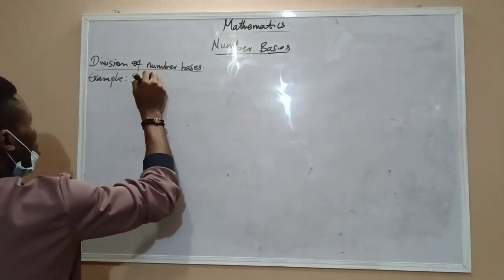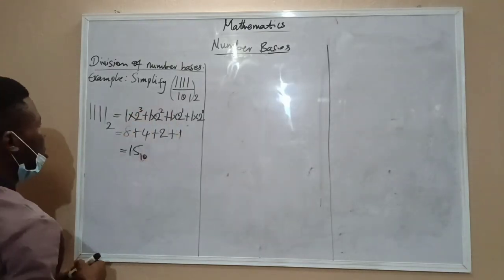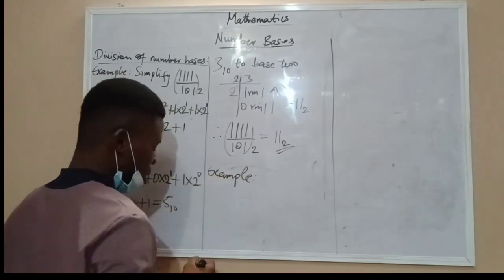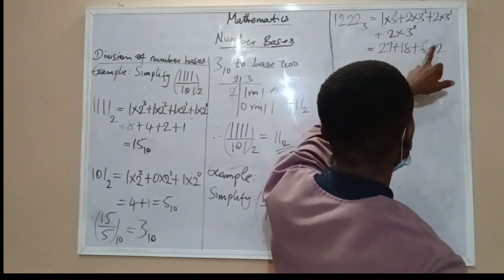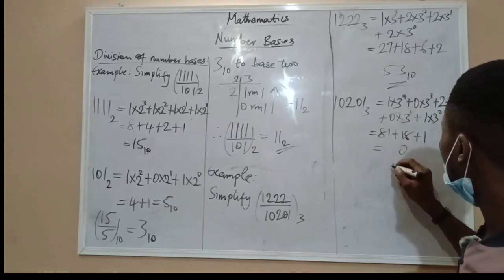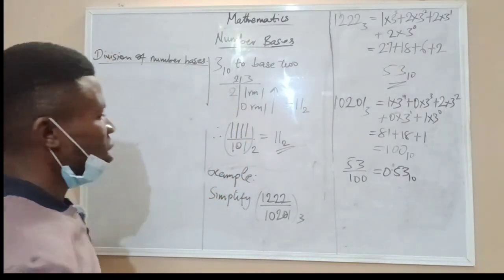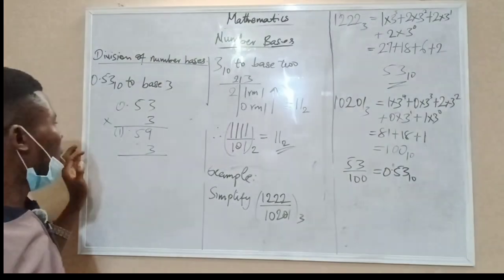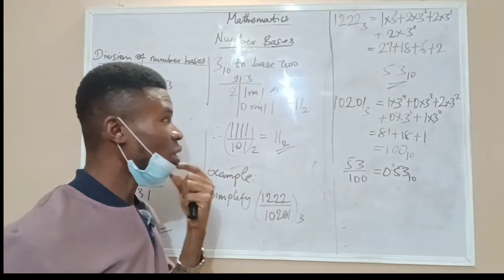The Secret to Dividing in Any Number Base |Number Base Operations Made Simple (Eps 3)